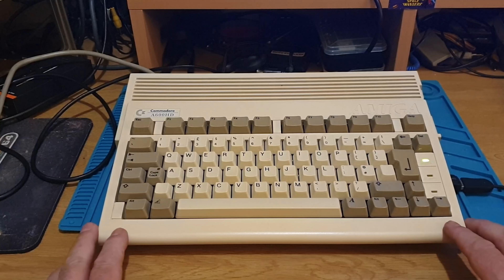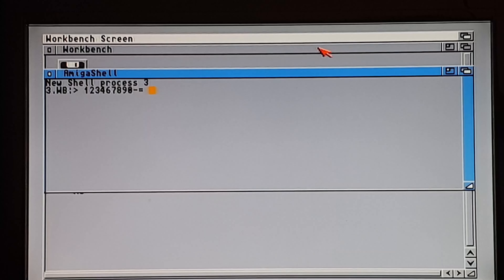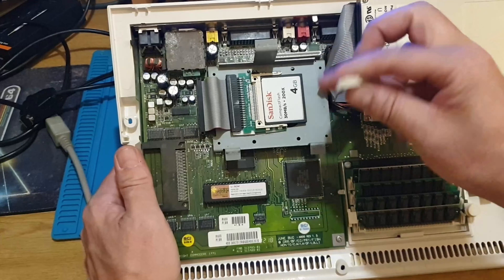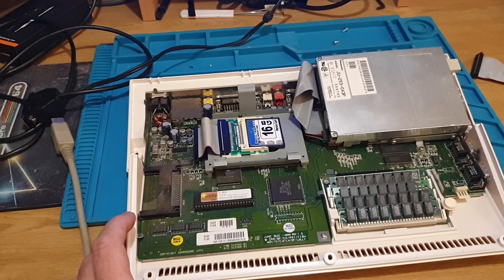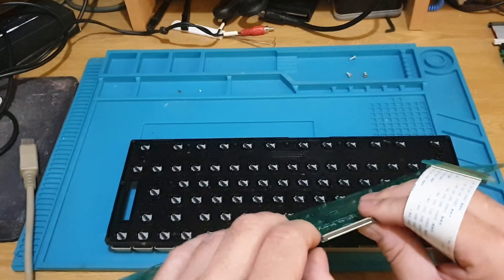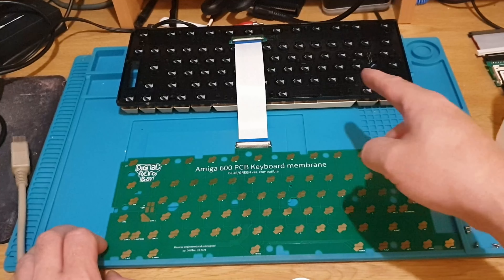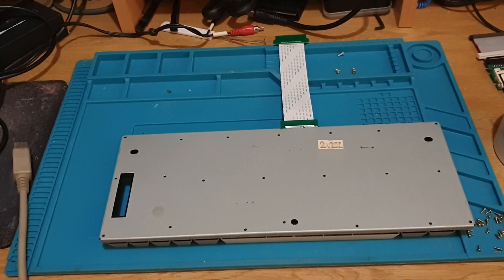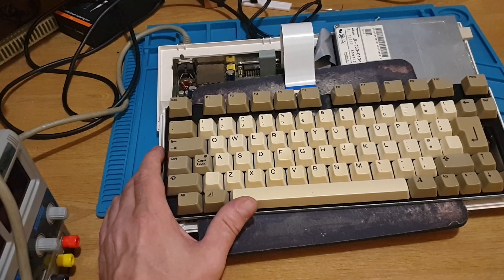How to install an Amiga A600 membrane. Insane to the membrane lol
Hi .
In this episode . We are saying good bye to Commodore's old style membrane and installing Digital Retro Bays PCB membrane . This should be the end to all membrane related issues and should never have to be changed again.. Ok ok maybe it mite have to be stripped in the future .But id say only for cleaning ...

Check out the retro repairers group run by myself and